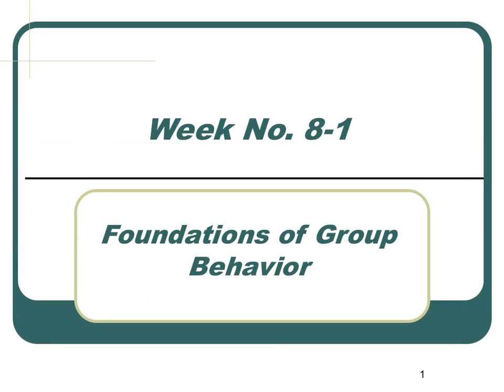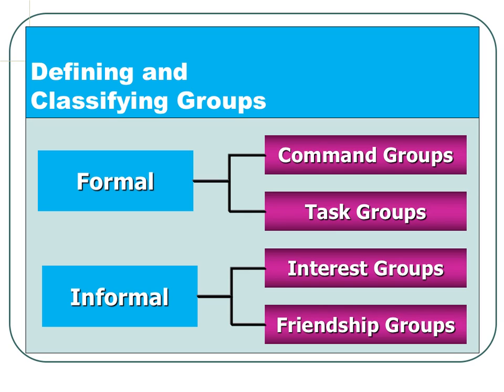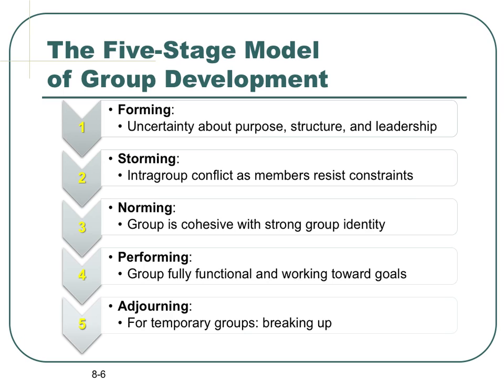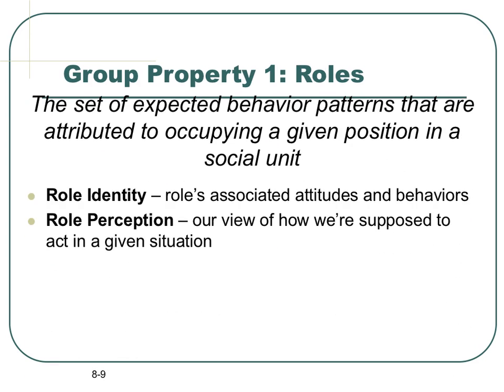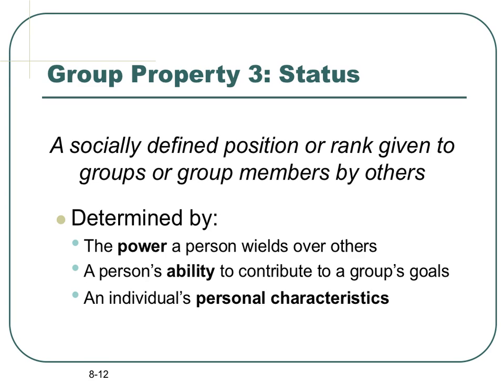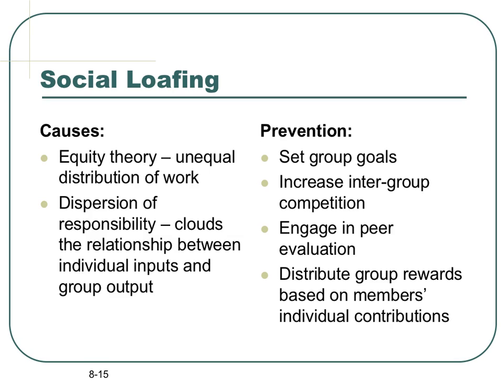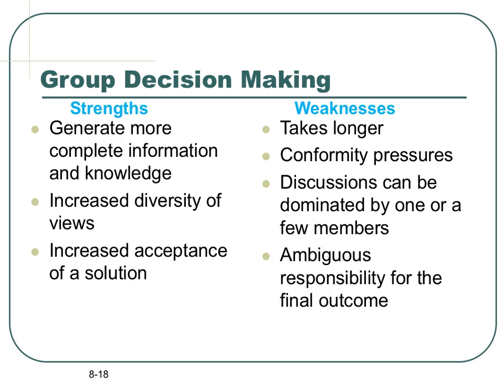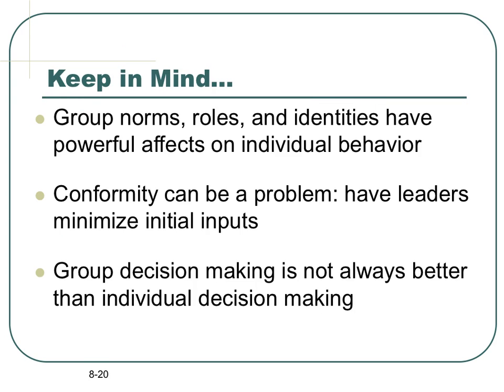Week No 8 -1 Foundations of Group Behavior